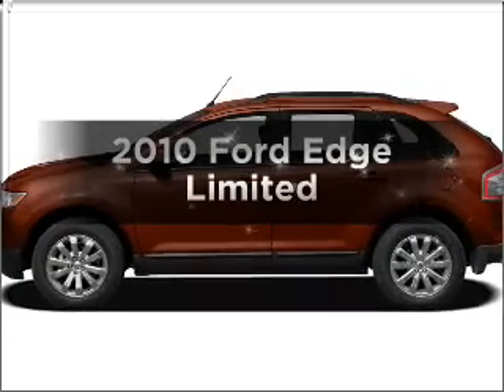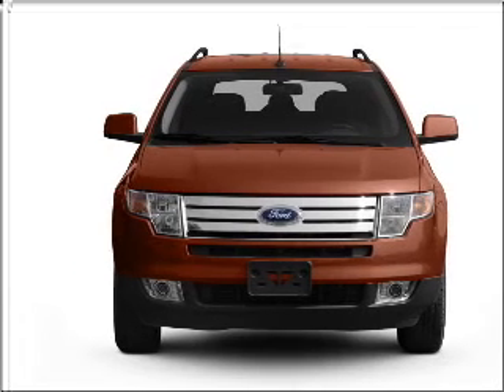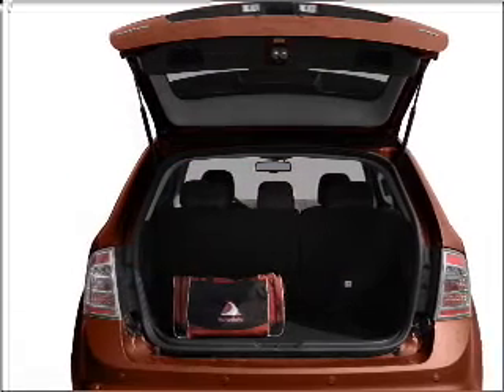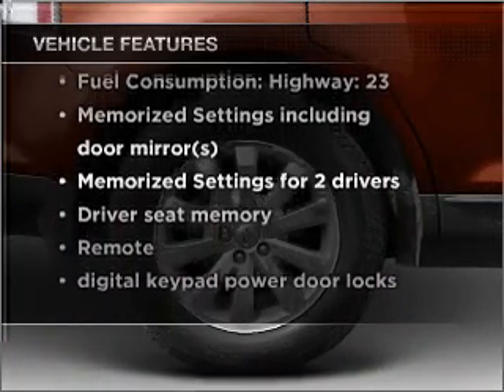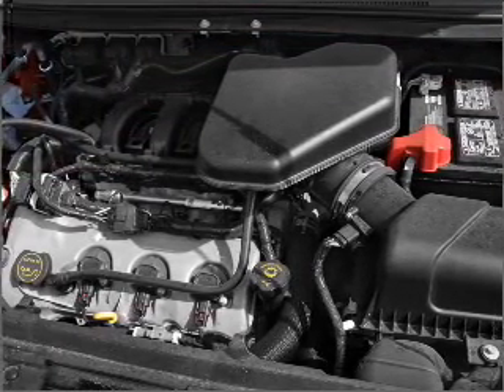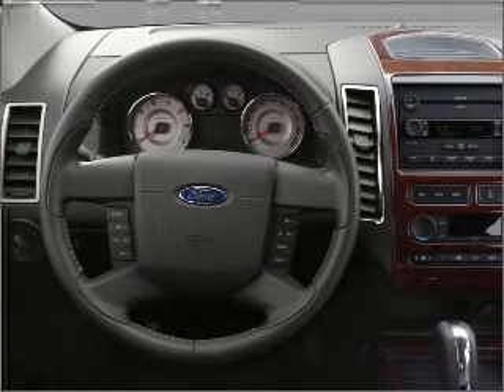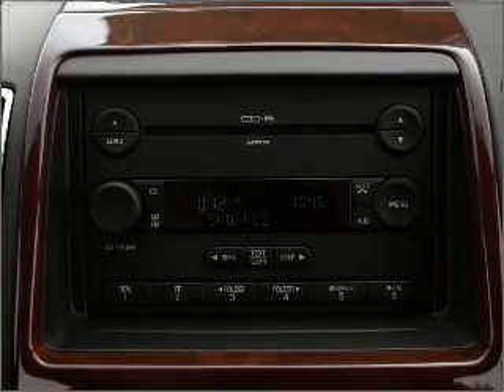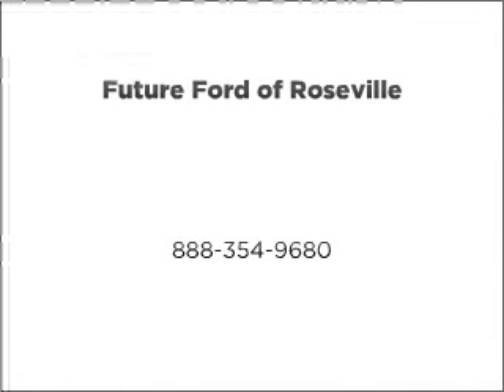2010 Ford Edge - Roseville CA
Year: 2010
Make: Ford
Model: Edge
Trim: Limited
Engine: 3.5 liter 6 cylinder 24 valve
Transmission: 6-Speed Automatic
Color: White Platinum
Mileage:
Address:
650 Auto Mall Dr